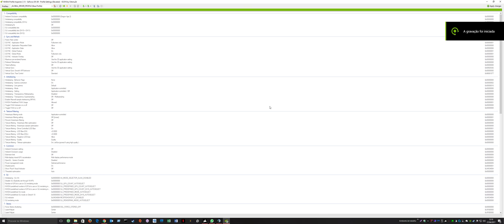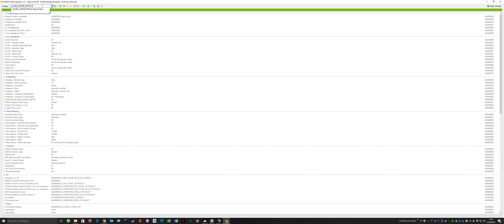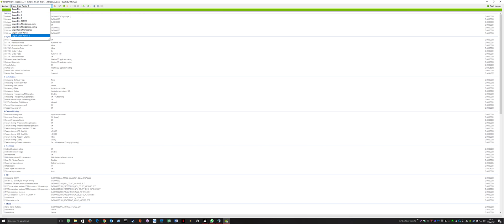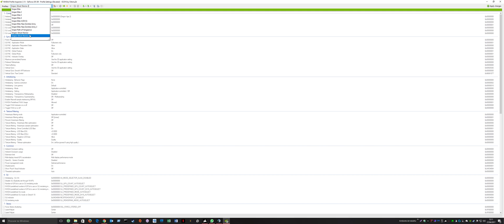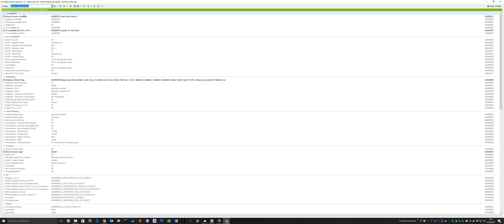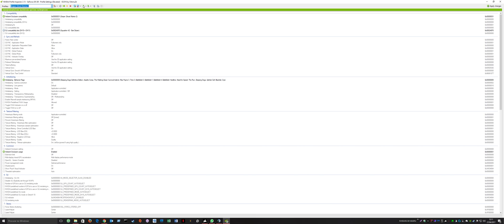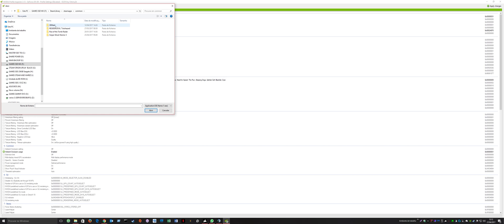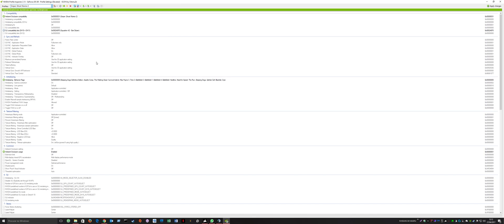HOW TO ENABLE SLI FULL SUPORT ON SNIPER GHOST WARRIOR 3 NVIDIA ENABLE SLI ON 382.05 for this game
NVIDIA ENABLE SLI ON 382.05 for this game

All my videos on youtube are  1080P 60fps or 4k 60fps

My Machine:

6950X@ 4.3
Asus Rampage V extreme X99
32gb gskill@3333mhz-DDR4
2 1080Ti Sli @ 2040mhz @5900mhz
Main drive - samsung 960 evo 500gb
1.8 TB SSD - for games
alot of HDD
All  Cooled by My custom loop
corsair 1500i
34 inch LG 21:9 Monitor 3440X1440 ultrawide

Disclamer:

(when resolution above the monitor is in the description of the video i use DSR or the in game scaller after performing multiple testing on a 4k monitor the performance is the same using DSR or in game scaller when available as a 4k native monitor )

Team Speak: universalspeak.net